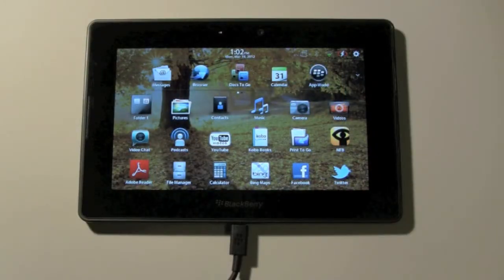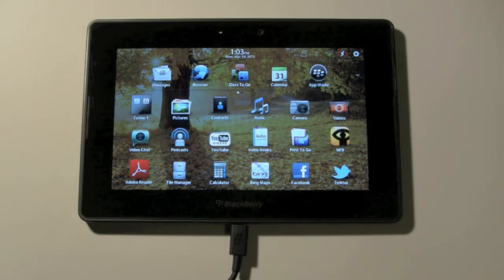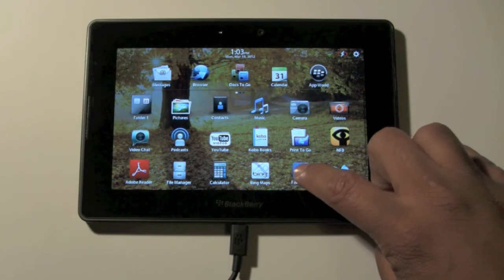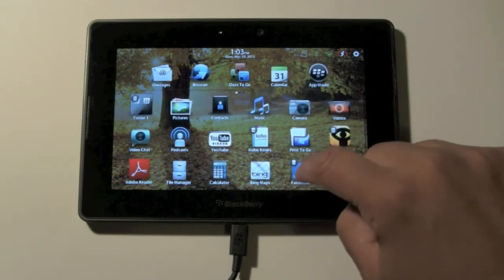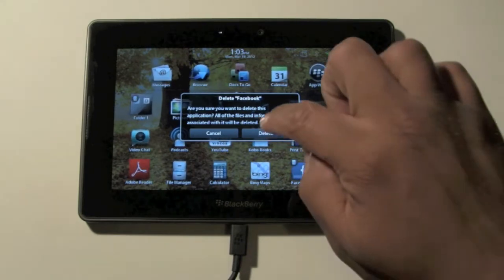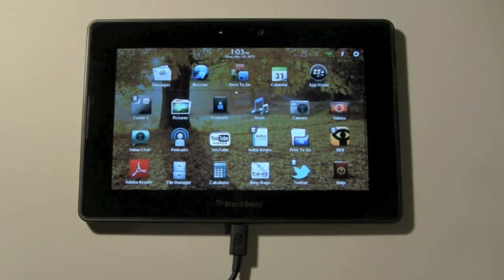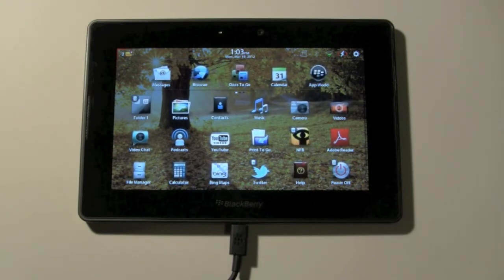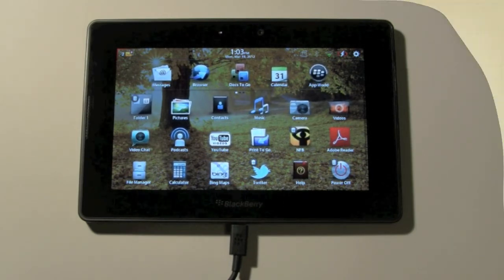Blackberry Playbook: How to Delete an App​​​ | H2TechVideos​​​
This is a video tutorial on how to delete an app on the Blackberry Playbook​​​